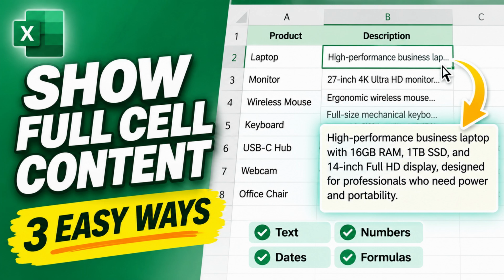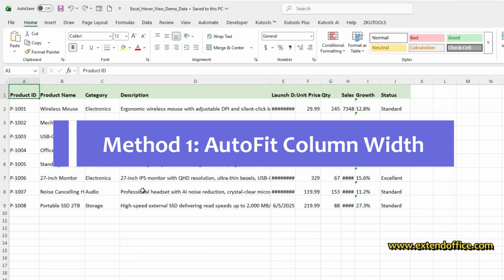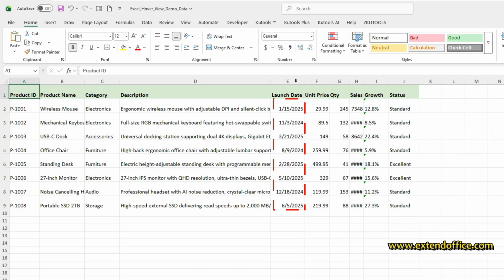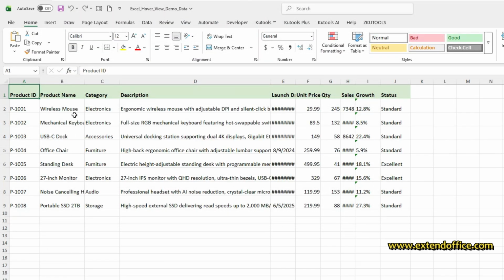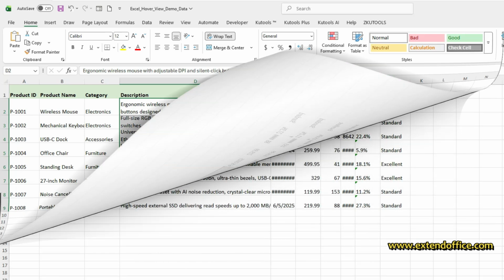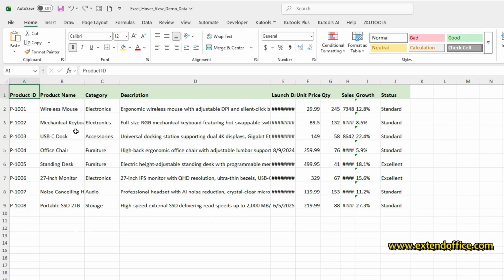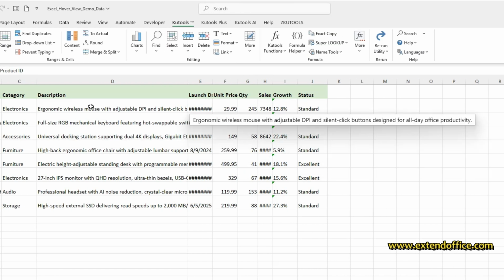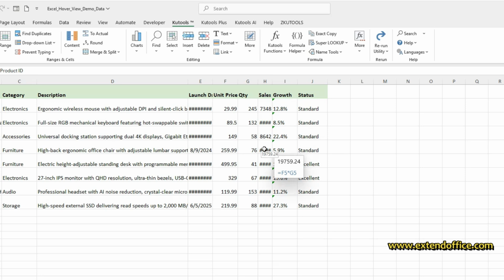How to Show Full Cell Content in Excel | 3 Easy Ways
Can't see the full content of your Excel cells?
When text is cut off, numbers appear as , or long formulas are difficult to read, it can slow down your work and make your worksheet harder to review.

In this video, you'll learn 3 easy ways to display the full contents of a cell in Excel.
✅ AutoFit Column Width
✅ Wrap Text
✅ Hover View in Kutools for Excel (view complete cell contents without changing your worksheet layout)

⏱ Chapters
00:00 Introduction
0:16 Method 1 – AutoFit Column Width
0:36 Method 2 – Wrap Text
01:01 Method 3 – Hover View (Kutools for Excel)